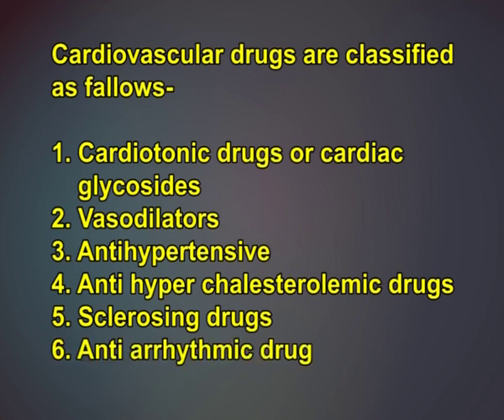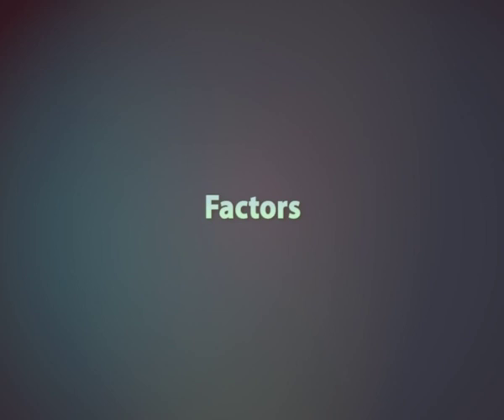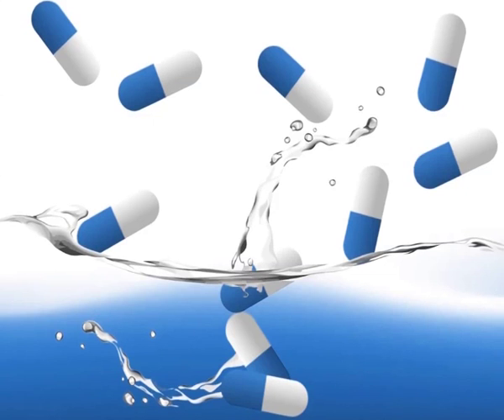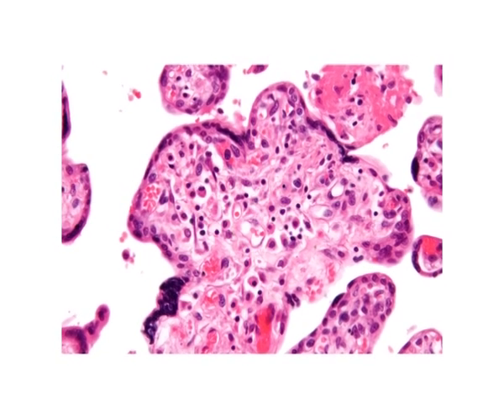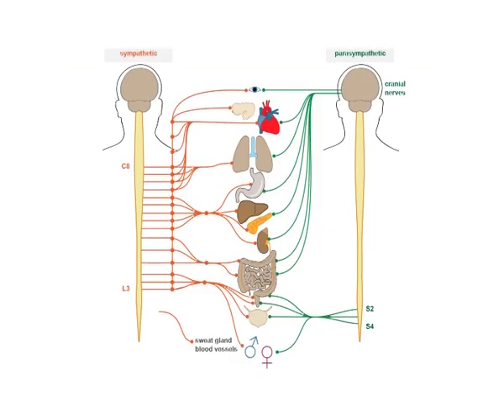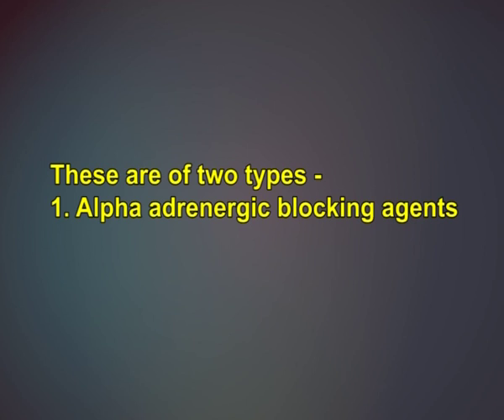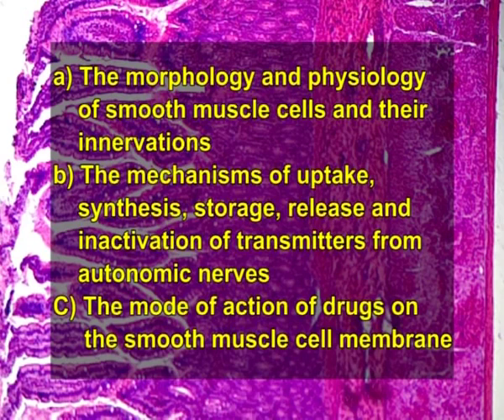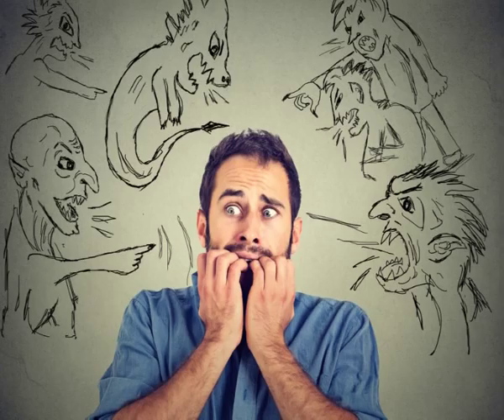CVS Agents – I: Introduction, Cardiac Glycosides, SAR, Mechanism of Action